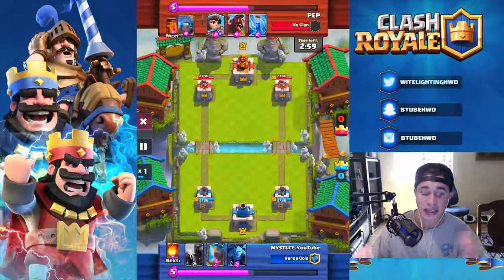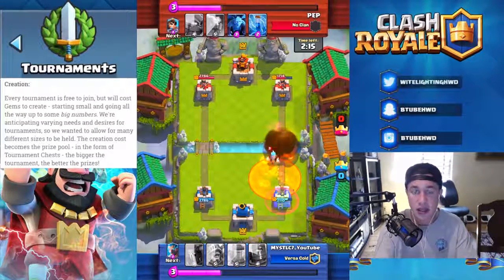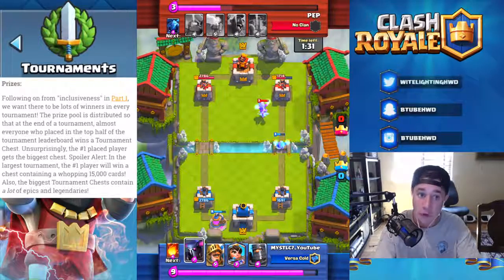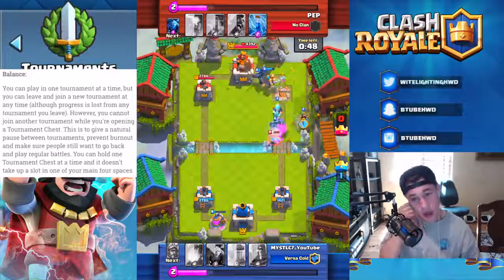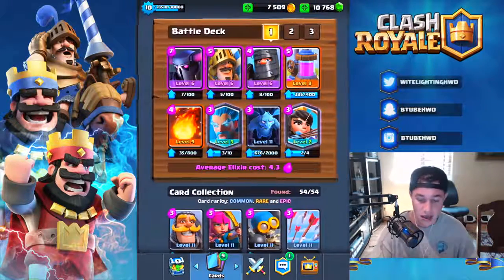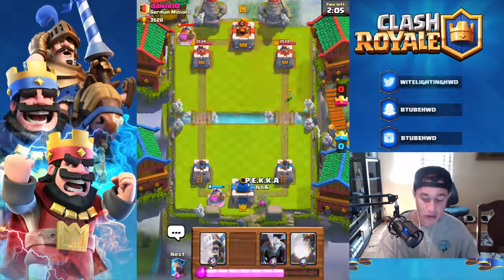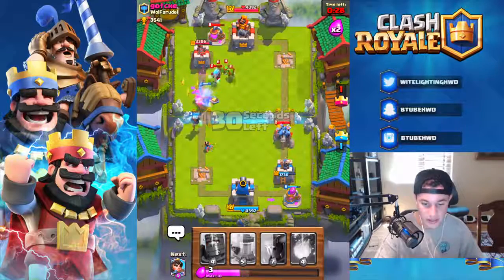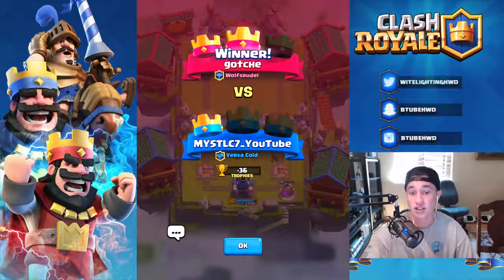Show Best video Hot TOURNAMENT PRIZES! - Clash Royale - TOURNAMENT UPDATE CONTINUED Fu part 0. 141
Hot video best 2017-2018 Clash royale event replace element 2! What's next for the conflict royale replace?
Click here for Free Gems! -

Download Kamcord Here! -

Free Gem Guide -

Appbounty Free Gems! -

Outro tune -  "Sorry" through Dee Dot Jones